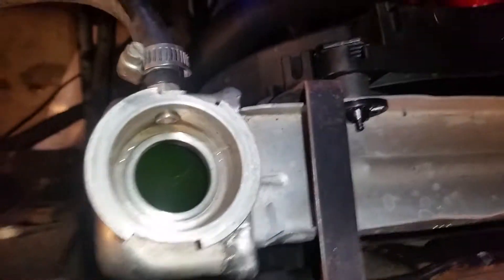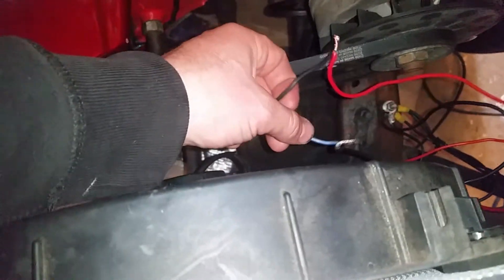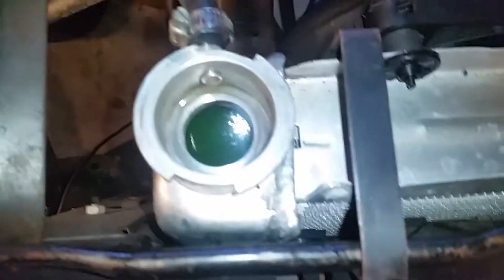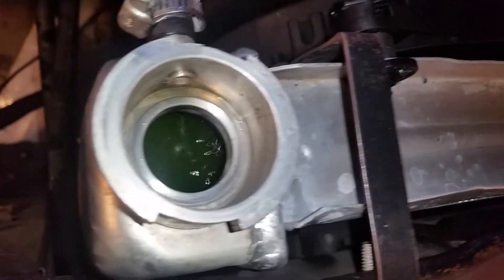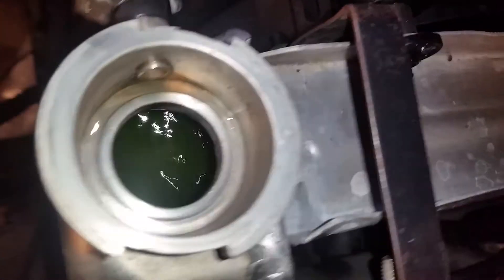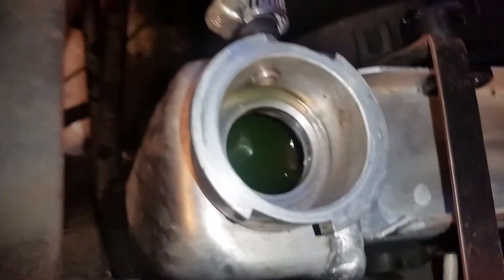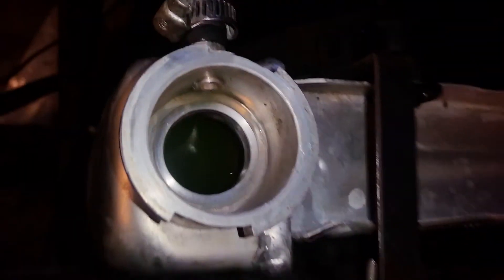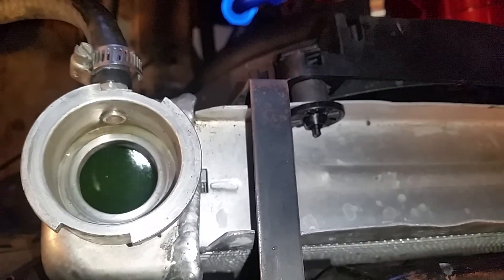SBC Proform electric water pump running in the wrong direction.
1st off sorry for the horrible video quality I used my phone. Just a super quick video of something I discovered. Truck was running hot only on the highway this made zero since to me. After some investigation this is what I discovered.